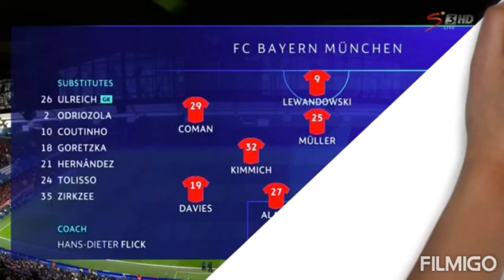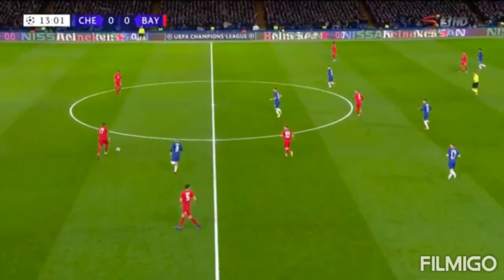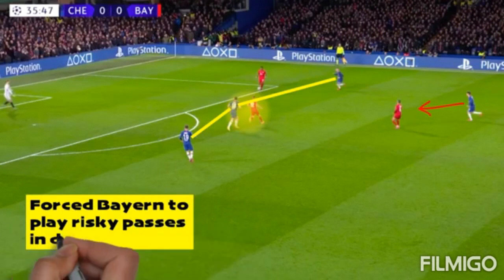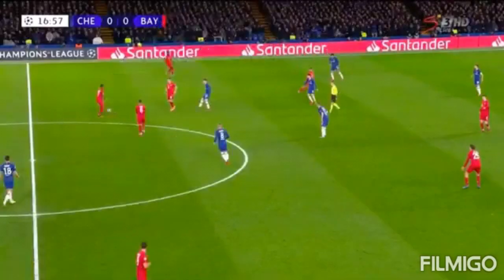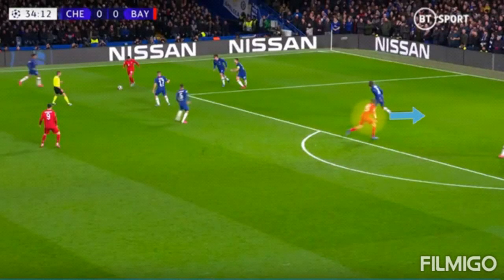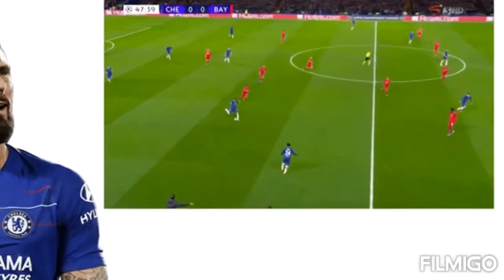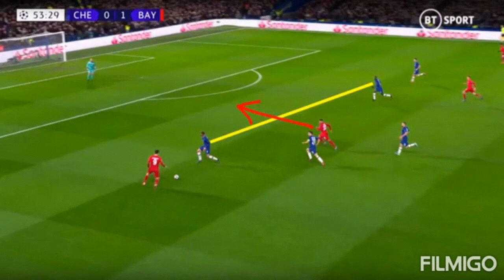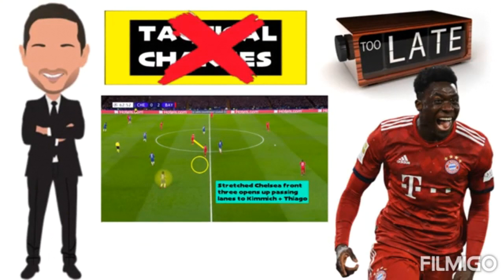كيف دمر بايرن ميونيخ تشلسي؟ 😯 تحليل مباراة بايرن ميونيخ و تشلسي | دوري أبطال اوربا | أخبار الرياضة